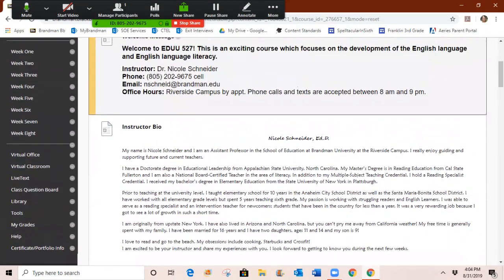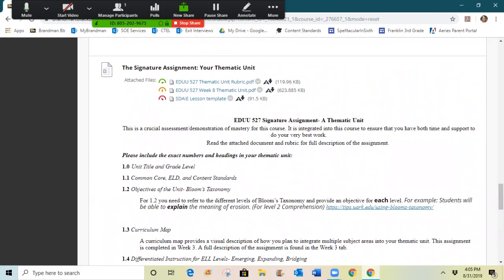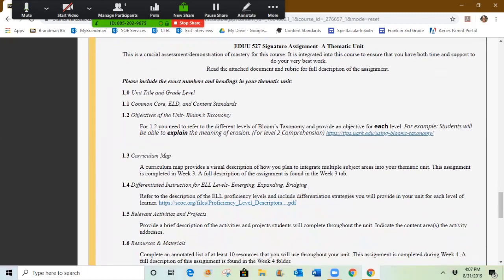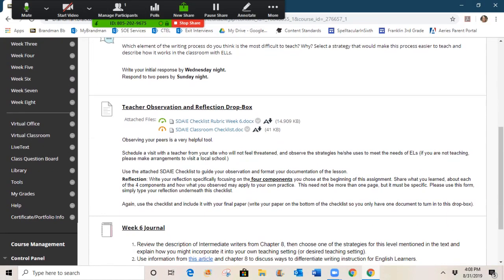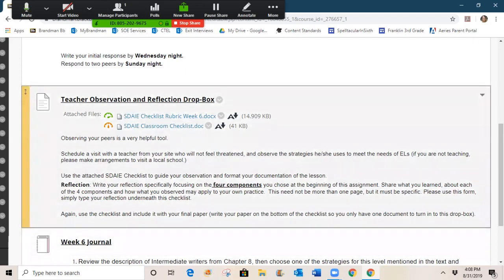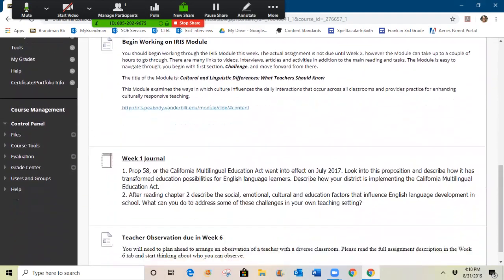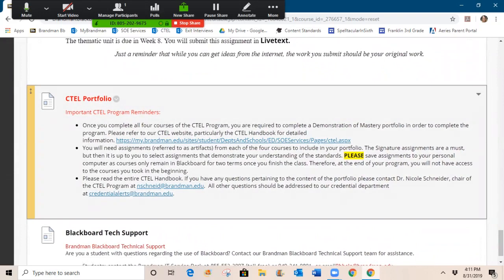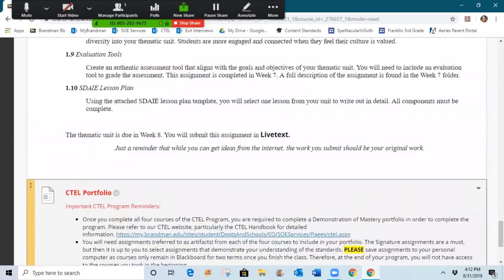Intro to EDUU 527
Course overview of EDUU 527 at Brandman University.